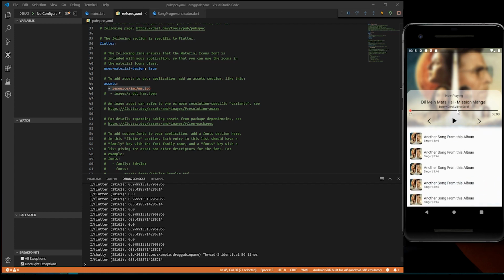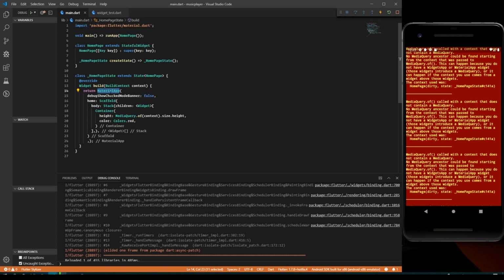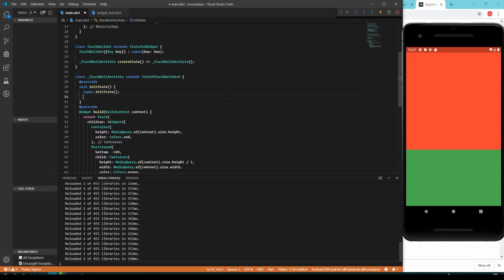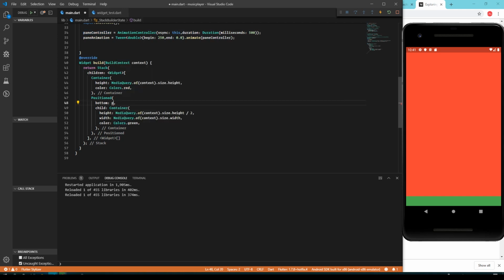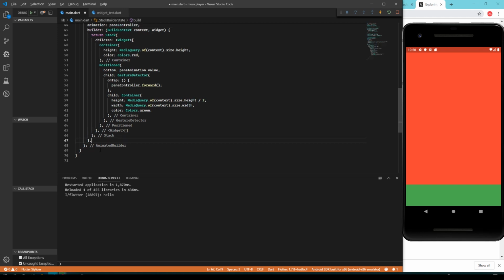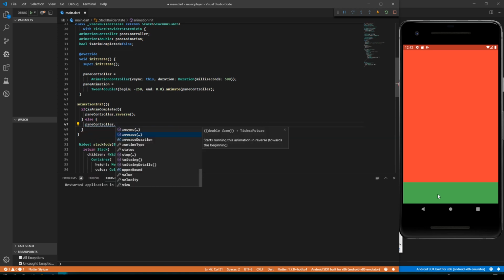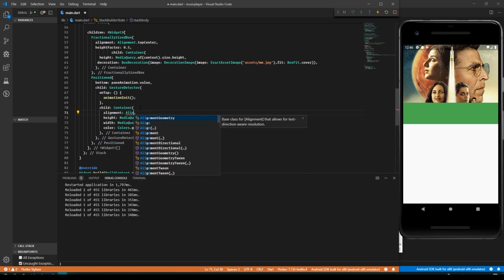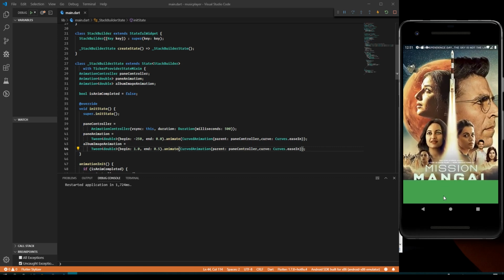Flutter UI Design | Music Player in Flutter | Complex UI in Flutter - Part 1 💻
Hey guys
Back again with another tutorial of fully loaded with animation and new learning
This video is all about flutter animations and flutter complex UI. I have implemented the music player where we will learn to draw progress bar using  Custom Painter in Flutter.
This video will be having multiple parts
3.SUBSCRIBER to My channel so that you can get more videos from my side
4.Give it a Star on GitHub to My Repo

Doing all of the above motivates to make new content